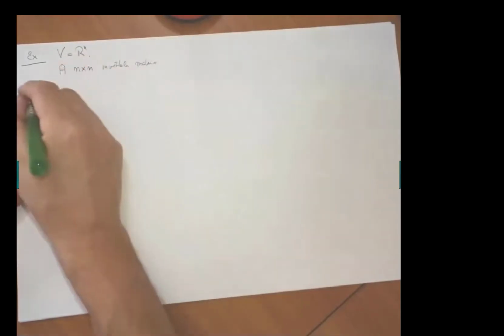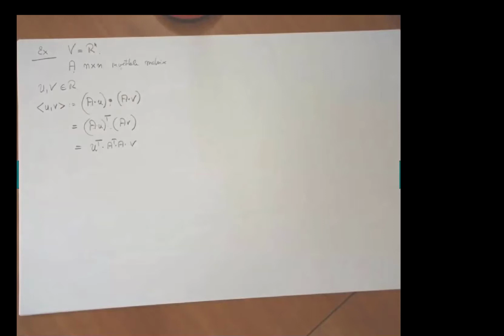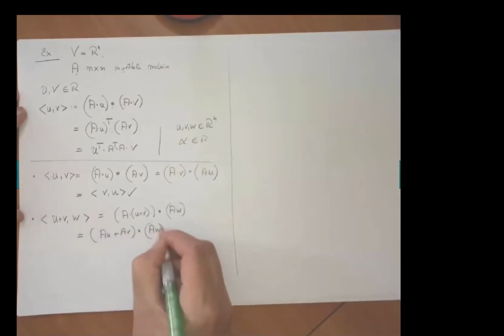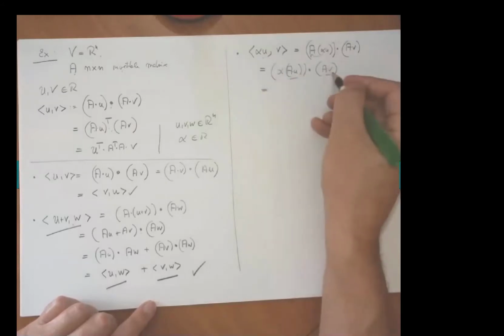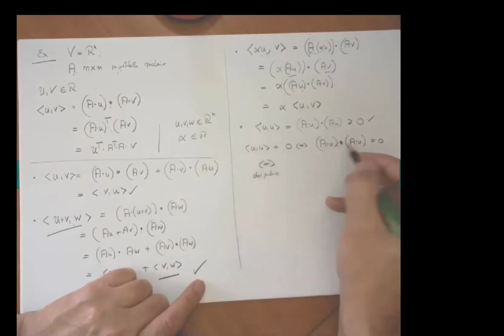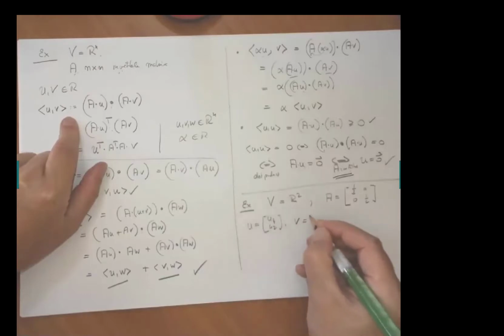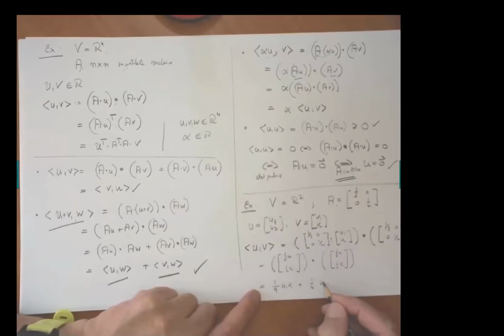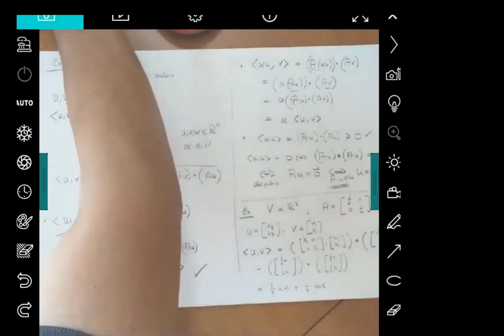M374 6 1 08 InnerProductGeneratedByMatrix